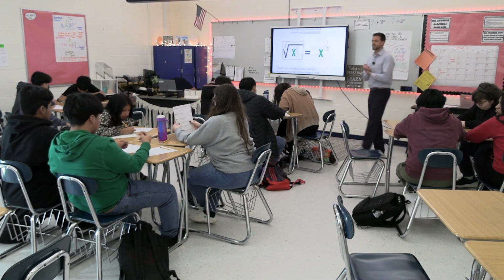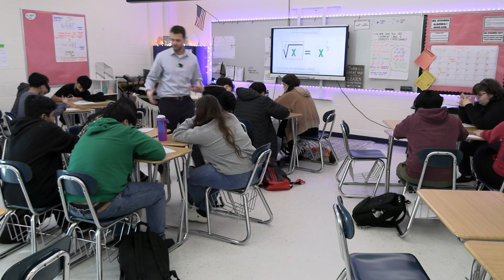Wheatley Comprehensible Input